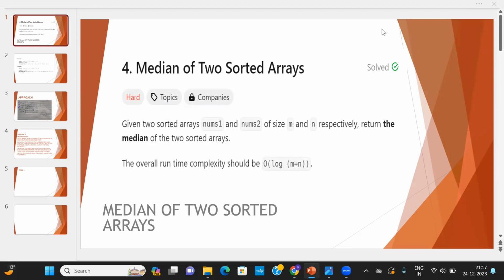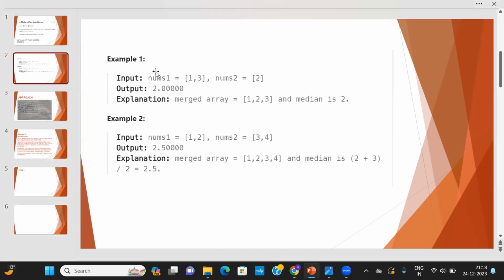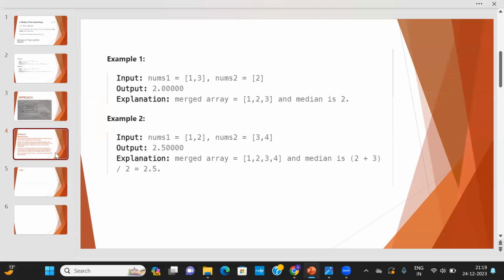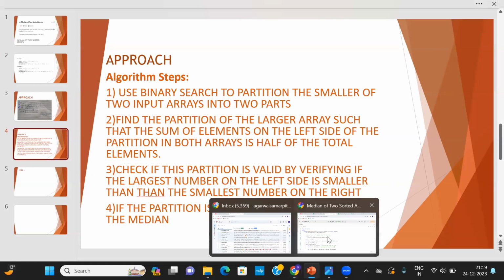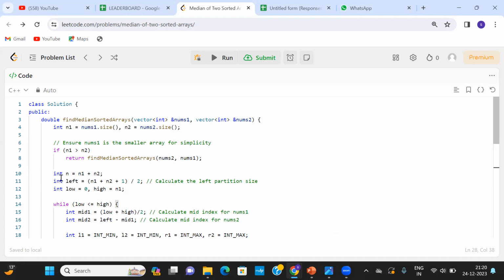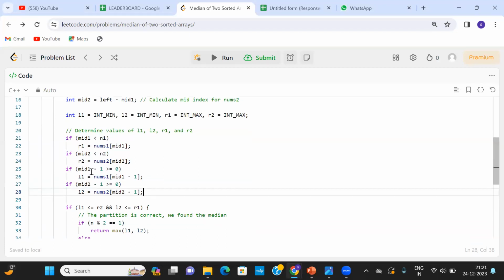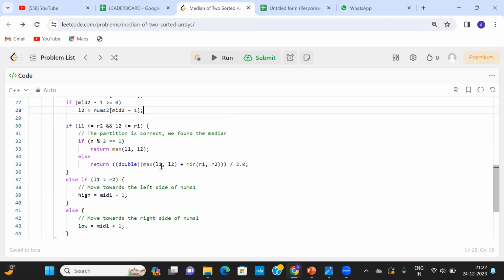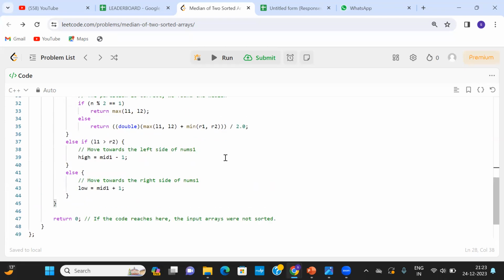DECODE DSA # DSA CHALLENGE NEW SERIES PART-12